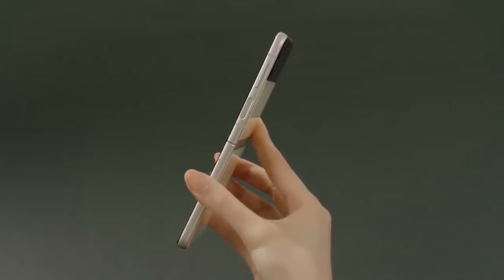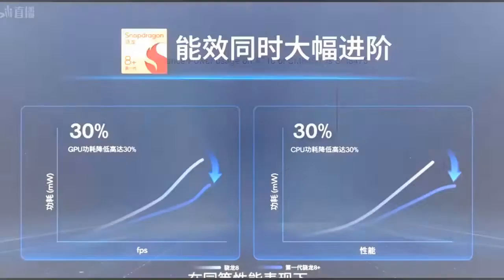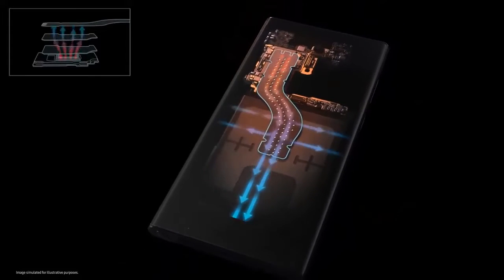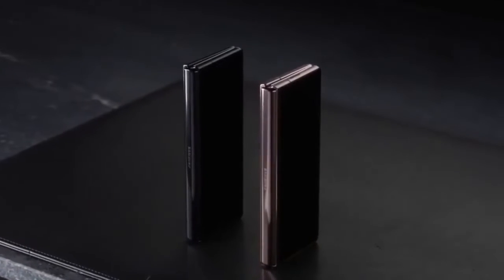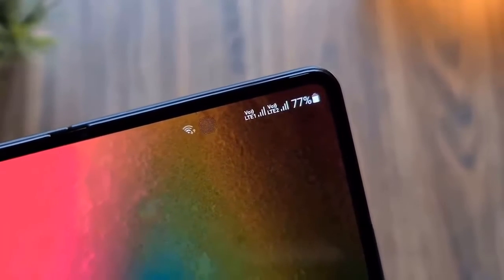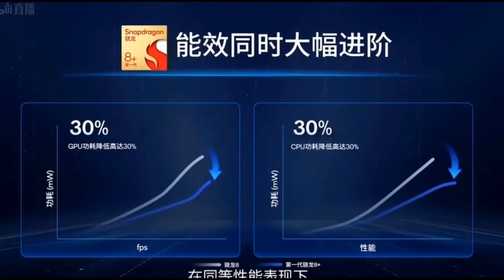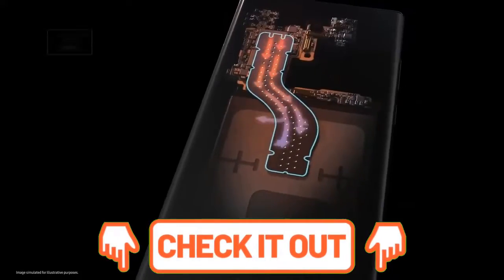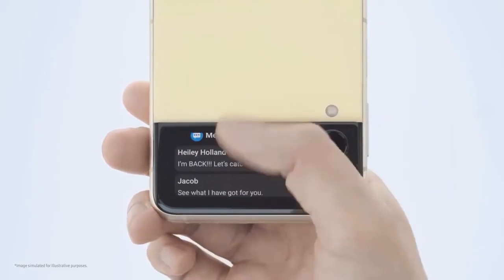Samsung Galaxy Z Flip 4 | This Is Massive🔥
Great Labor Day Deals ( BUY at Great prices Now) ✅Galaxy Z Flip 3 5G Factory Unlocked Android Cell Phone US Version
✅ Galaxy Z Flip 3 Case Cover Card Slot Slim Hard Rugged TPU Edge Protective Case Z POP
✅ SAMSUNG Wireless Charger Fast Charge Pad (2021), Universally Compatible with Qi Enabled Phones (US Version)

z flip4,
z flip 4,
z flip 4 release date,
z flip 4 unboxing,
z flip 4 rumors,
z flip 4 samsung,
z flip 4 leak,
z flip 4 review,
z flip 4 concept,
z flip 4 colors,
z flip 4 camera test,
z flip 4 camera,
z flip 4 amazon,
z flip 4 and charge 3,
z flip 4 and flip 3,
z flip4 assembly,
z flip4 android,
z flip 4 bluetooth speaker,
z flip 4 buttons,
z flip 4 best buy,
z flip4 battery replacement,
z flip4 battery,
z flip4 box,
z flip4 build,
samsung z flip 4 case,
samsung galaxy z flip 4 concept,
Black Adam
z flip 4 design,
galaxy z flip 4 release date,
z fold flip 4,
samsung fold z flip 4,
samsung z flip 4 fr,
z flip 4g,
samsung z flip 4g,
samsung galaxy z flip 4g,
samsung galaxy z flip 4g 5g,
samsung z flip 4g 5g,
samsung galaxy z flip 4 5g,
z flip 4 launch date,
samsung z flip 4 leaks,
new samsung z flip 4,
new z flip 4,
new galaxy z flip 4,
galaxy z flip 4 rumors,
samsung galaxy z flip 4 rumors,
samsung galaxy z flip 4,
samsung z flip 4 release date,
samsung z flip 4 unboxing,
samsung z flip 4 review,
samsung galaxy z flip 4 2022,
samsung galaxy z flip 4 price,
samsung z flip 4 rumors,
samsung z flip 4 trailer,
galaxy z flip 4 trailer,
samsung galaxy z flip 4 trailer,
samsung z flip 4 test,
galaxy watch 4 z flip 3,
z flip 3 watch 4,
z flip4 yellow,
z flip4 youtube,
samsung z flip 4 2022,
z flip 3 one ui 4,
z flip 3 galaxy watch 4,
z flip 3 and watch 4,
z flip 3 4k video,
samsung z flip 4 5g,
samsung z flip 4,
z flip4 9mm,
z flip4 9mm review